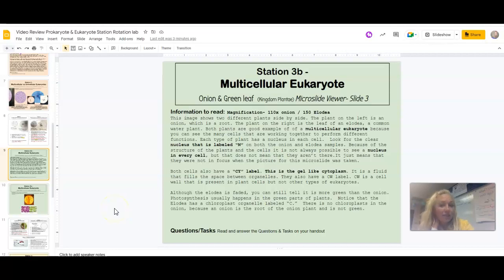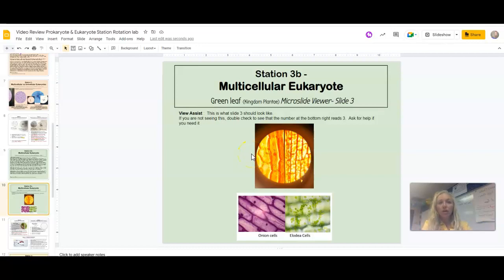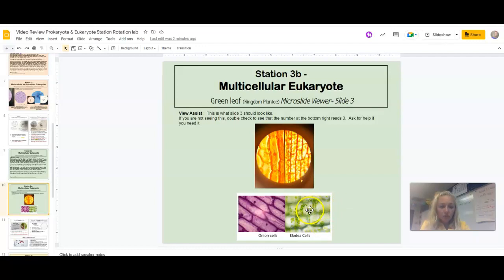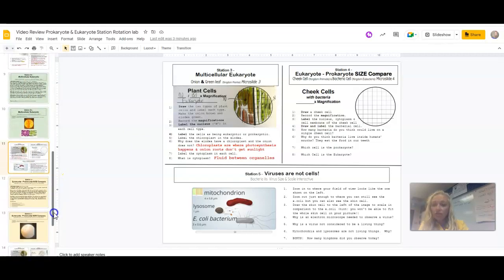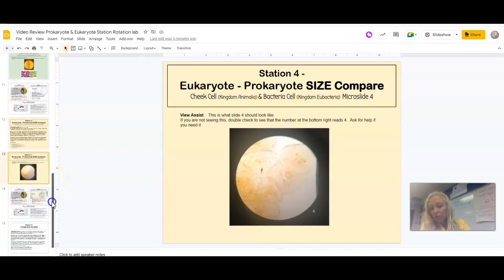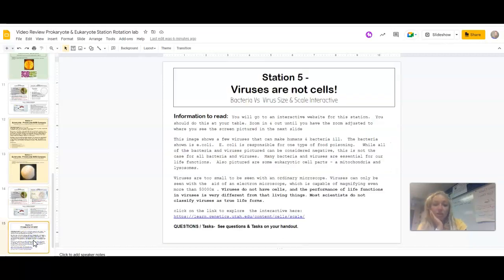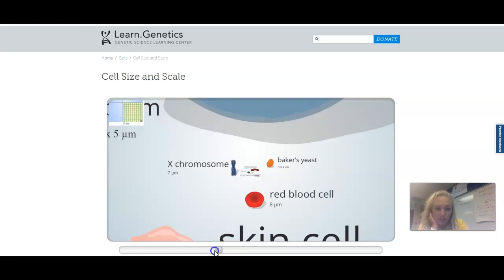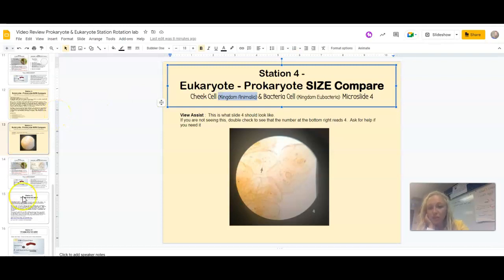Lab Check Stations 3-5